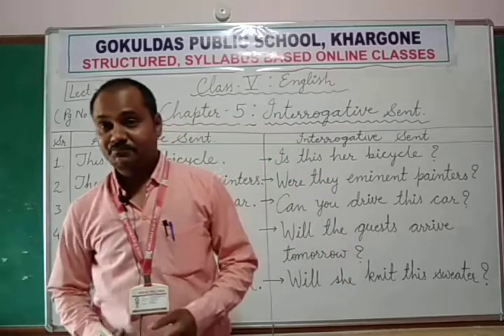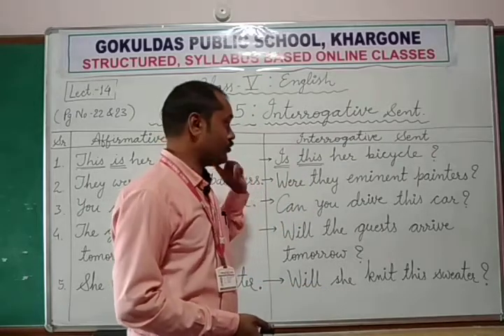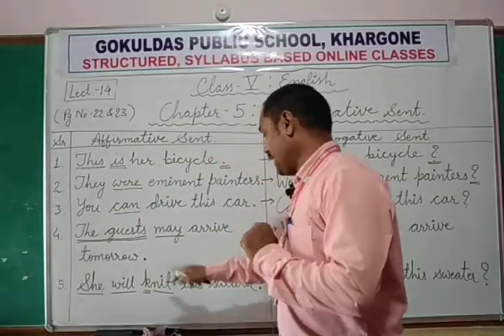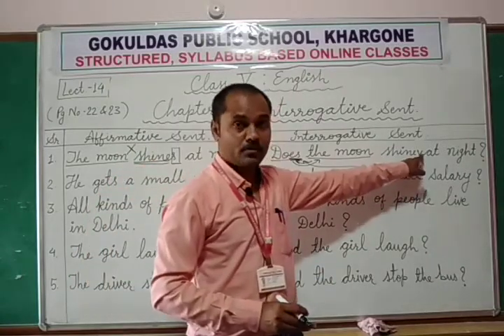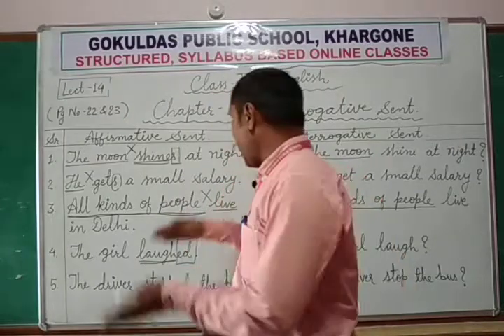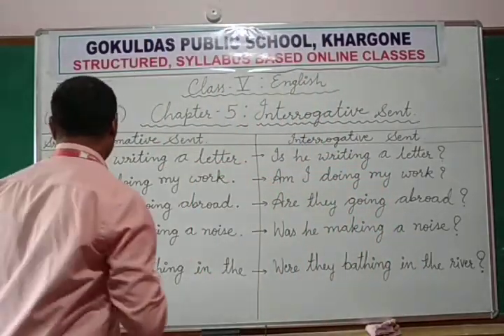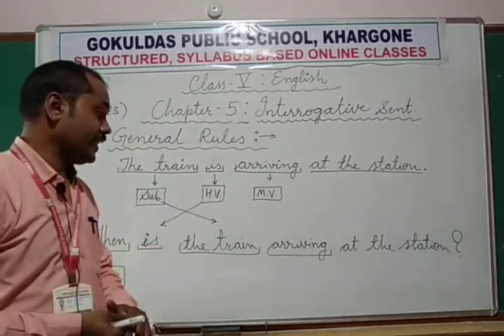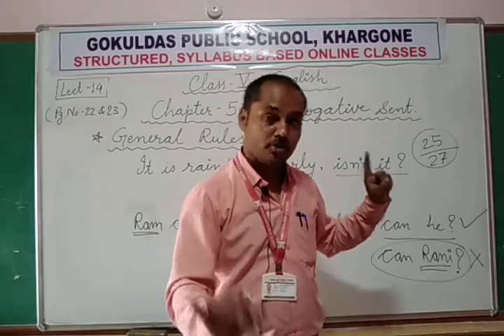Class 5(English)Chapter 5 Interrogative sentences(Rd 27 7 20)